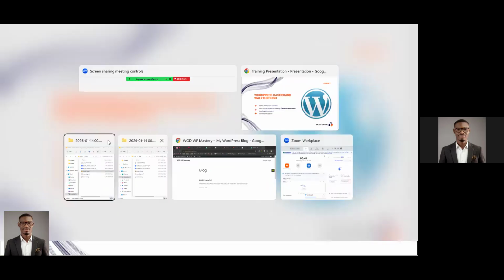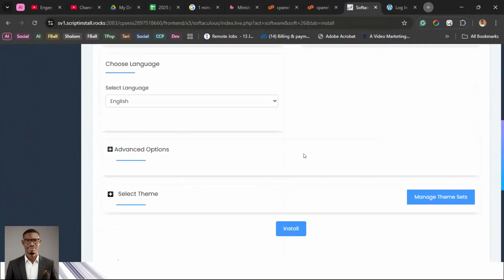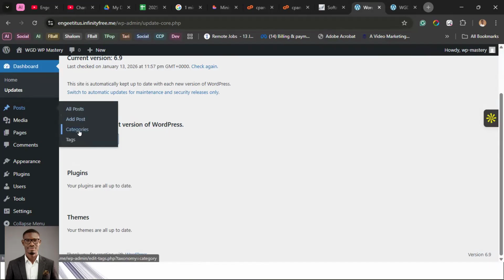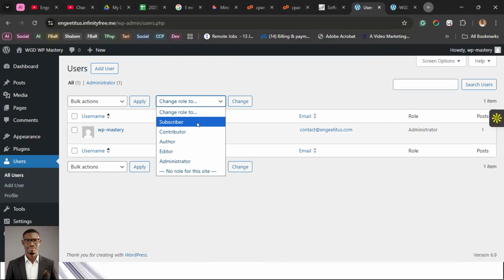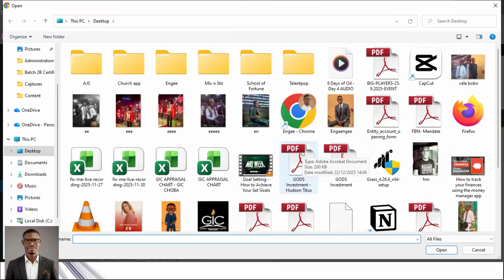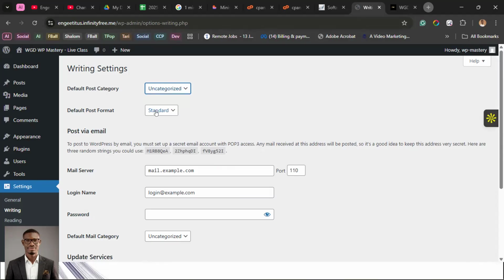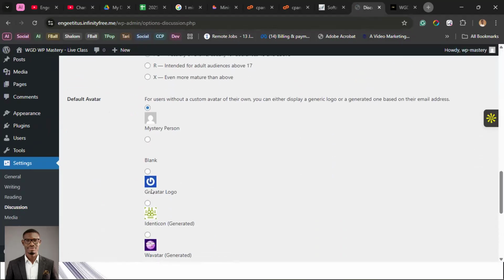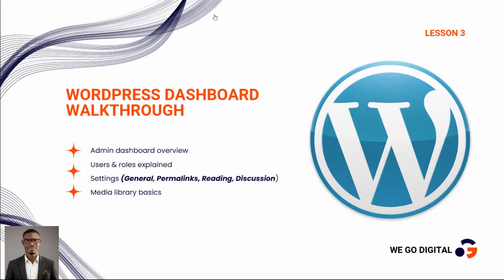Lesson 3 | WordPress Dashboard Walkthrough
In this lesson of the WordPress Mastery Course, you’ll get a complete walkthrough of the WordPress dashboard and admin area.

The WordPress dashboard is the control centre of your website. In this video, I’ll break down each section of the dashboard so you understand what everything does and how to navigate WordPress confidently—without feeling overwhelmed.

This lesson is perfect for beginners who are just getting started with WordPress and want a solid foundation before building pages, posts, themes, or plugins.

🔑 What You’ll Learn in This Lesson:
- What the WordPress dashboard is
- Overview of the WordPress admin menu
- Understanding Posts, Pages, Media, and Settings
- How to navigate the dashboard efficiently